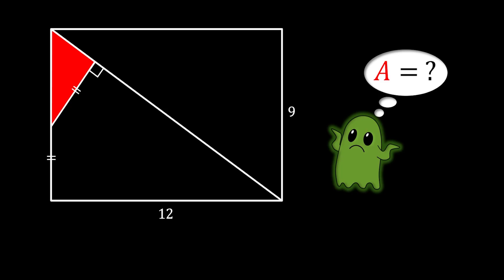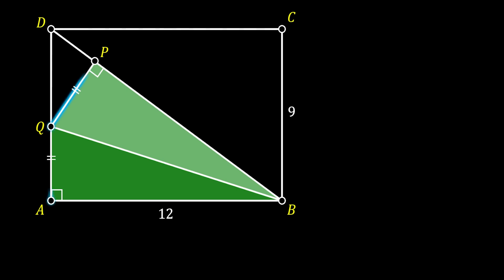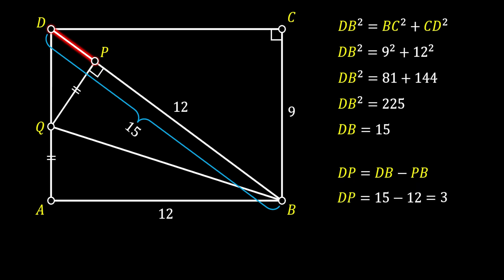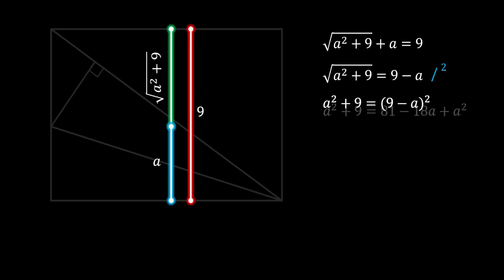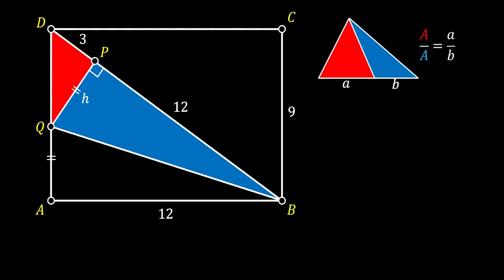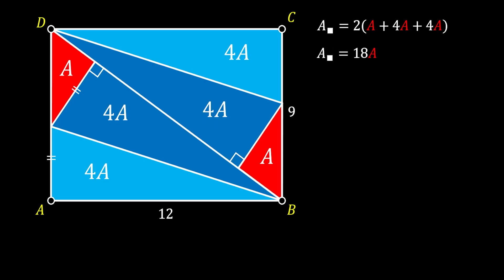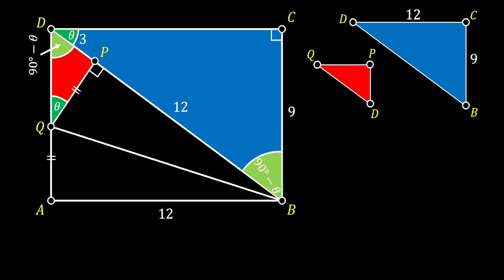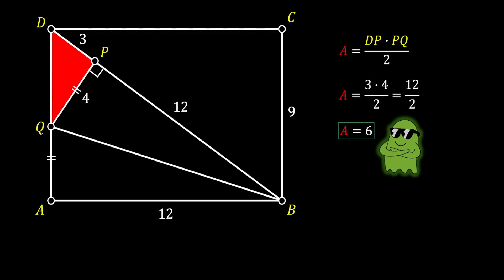Can YOU Find the Area of the RED Triangle in This Rectangle? | Geometry Problem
🔺 Can you find the area of the red triangle in this rectangle?

💡 It looks easy… until you try it! This geometry problem is trickier than it appears. Use your logic, observation skills, and maybe a clever trick or two.

✏️ Think you're up for the challenge? Solve it before watching the full solution! This puzzle is great for students, teachers, and puzzle lovers alike.

📊 I’ll walk through the solution step by step to reveal the 3 different methods to solve this problem.

🎥 Chapters:
0:00   Presenting the Puzzle
1:09  Common Calculations
3:54  Method 1 - Pythagoras
5:52  Method 2 - Triangle's Area
8:23  Method 3 - Similar Triangles

🎯 Don’t forget to test your thinking and pause the video before the reveal.